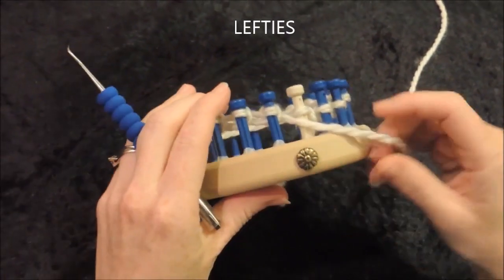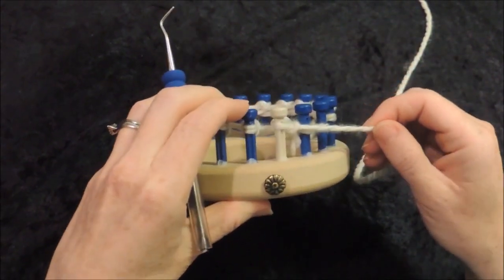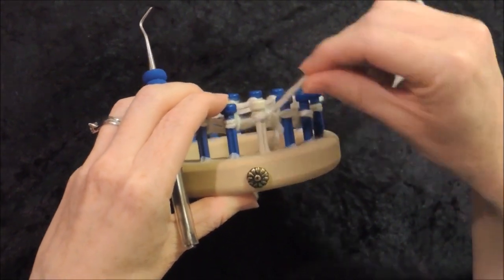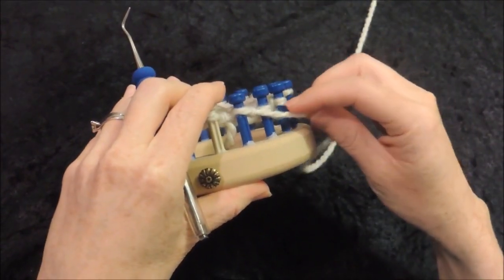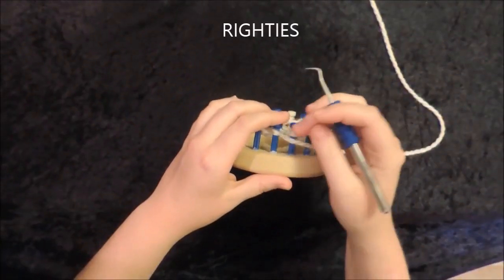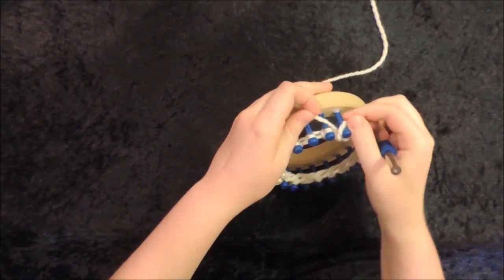How to do the Purl Stitch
The 2nd stitch the most people need to master is the purl stitch. By mastering the purl stitch a huge number of patterns is opened up that you can do.  form ribbed stitches, garter stitch, basket weave, chevrons and more this short tutorial will help both left handers and right handers learn how to do this very important loom knitting stitch.